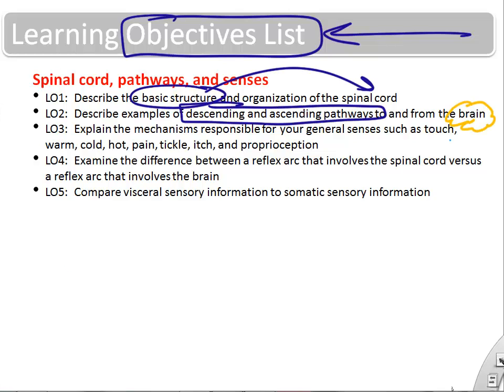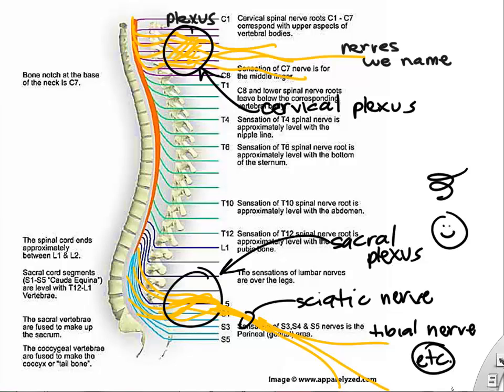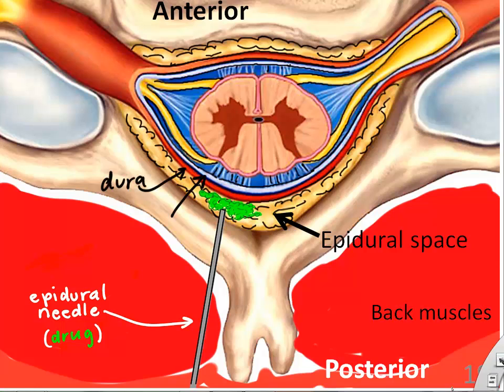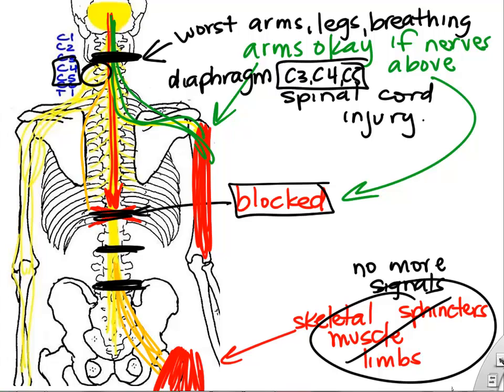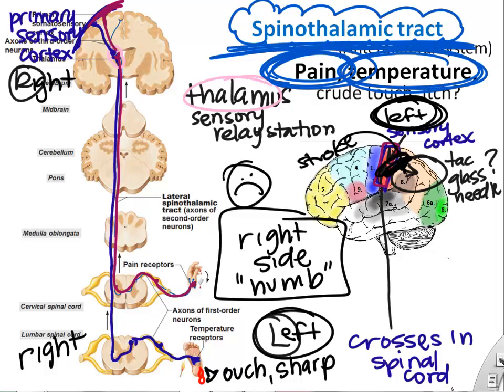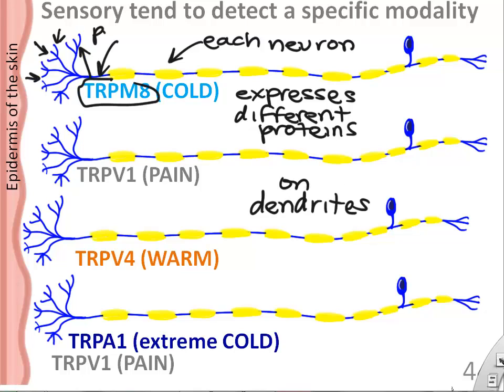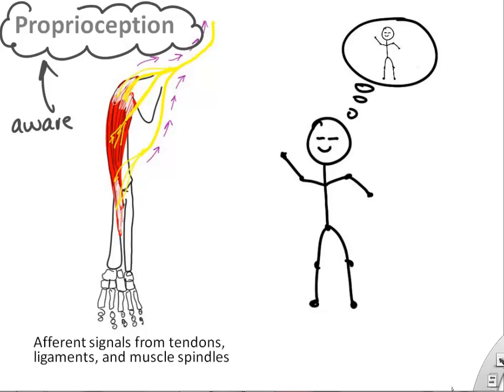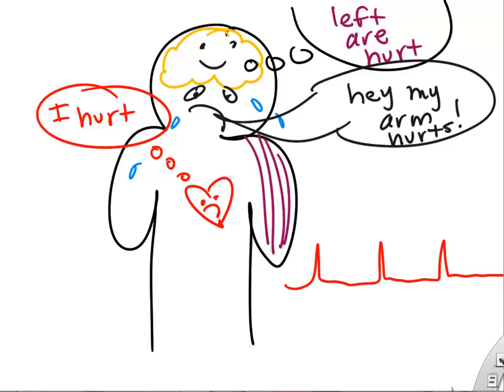BIO160 Preview Video Lecture 12 - Sprinal Cord and Senses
This video lecture covers the basic structure and organization of the spinal cord and spinal nerves. It also reviews 3 spinal pathways and the general senses that they carry. BIO160. Mesa Community College.